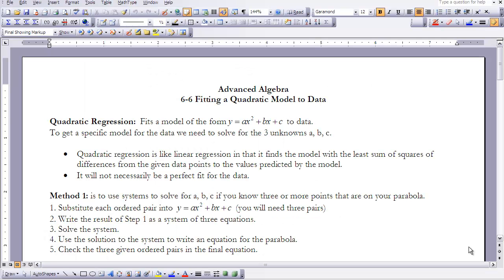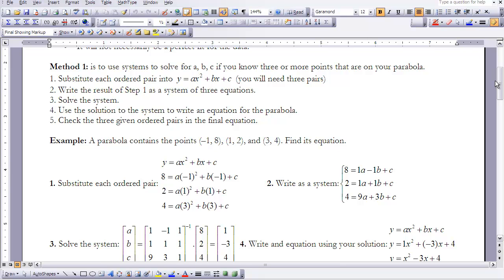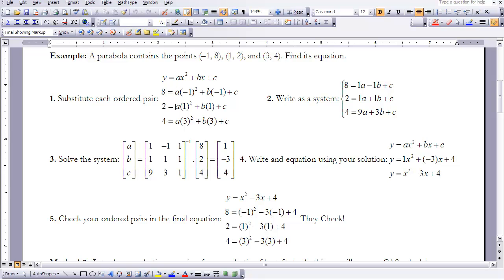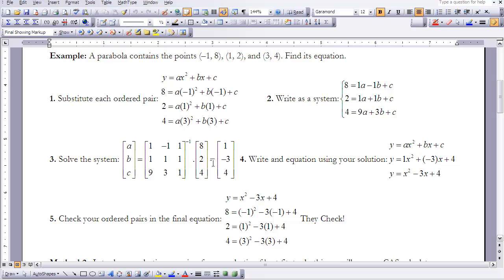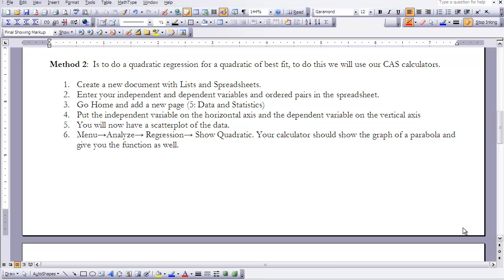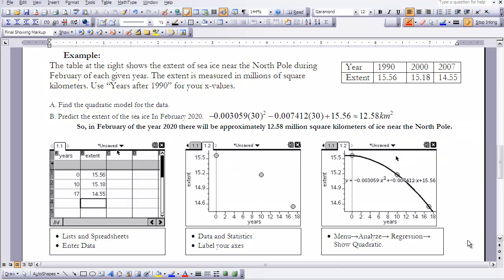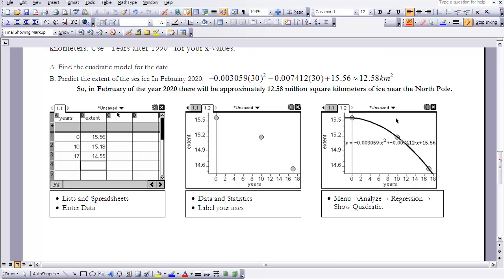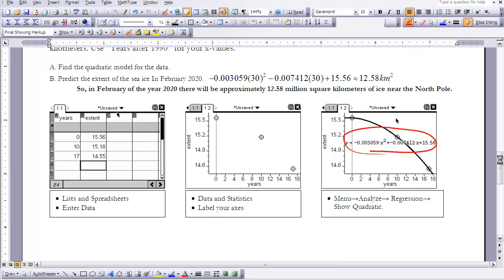Advanced Algebra 6-6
Fitting a Quadratic Model to Data